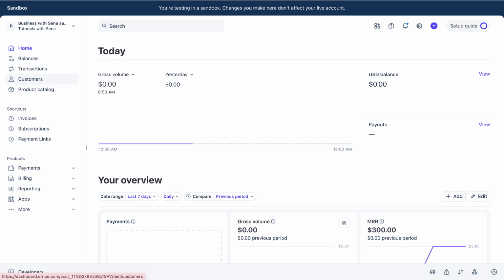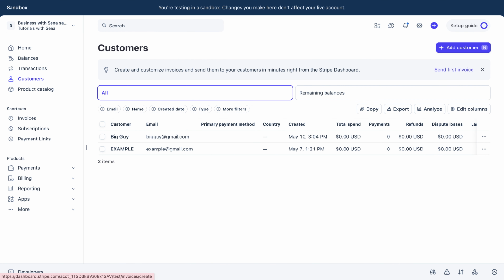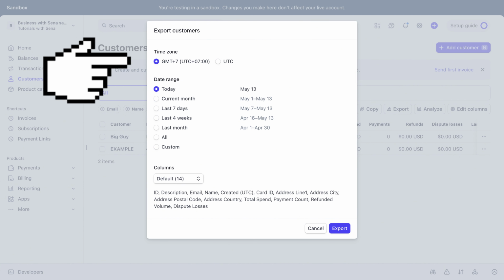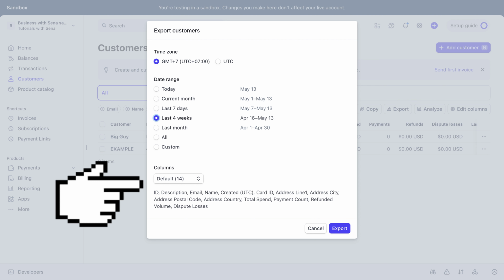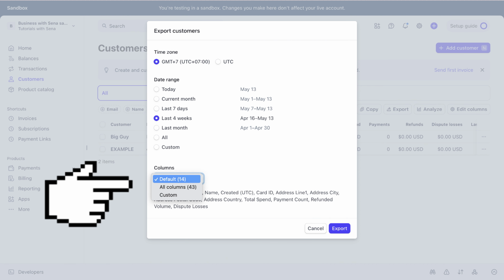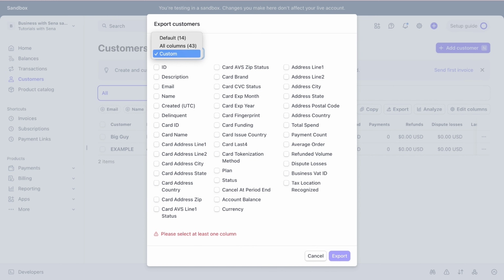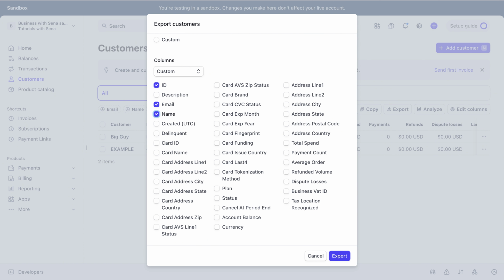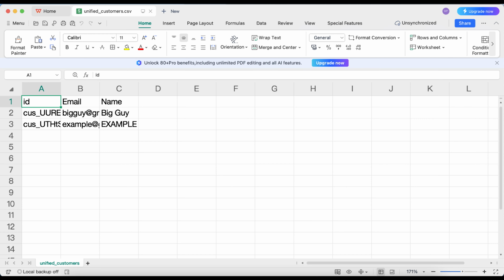How to Download or Export a Customer List from Stripe | Save Your Clients List! - 2026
Need to download or export your customer list from Stripe? In this quick tutorial, I'll show you how to save your client list for 2026.

how to download customer list from stripe, export stripe customers to csv, save stripe client list 2026, stripe customers page export, stripe balance report itemized, stripe customer data extraction, export stripe customers without api, stripe customers copy to excel, stripe list customers api, stripe reports chrome extension, stripe customer id email export, get all customers from stripe, tutorials with sena